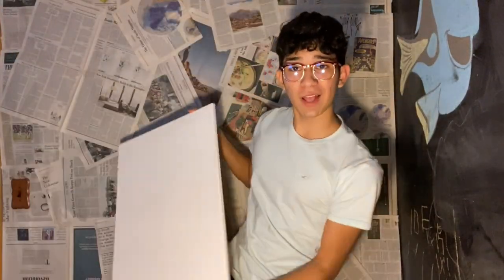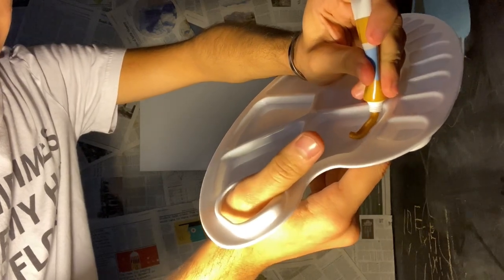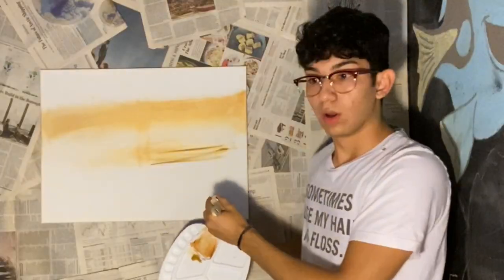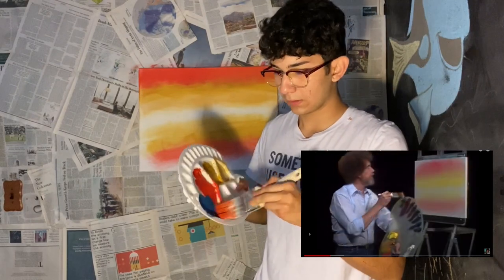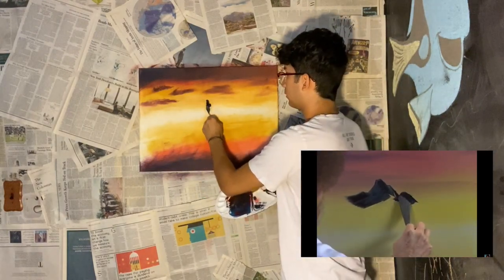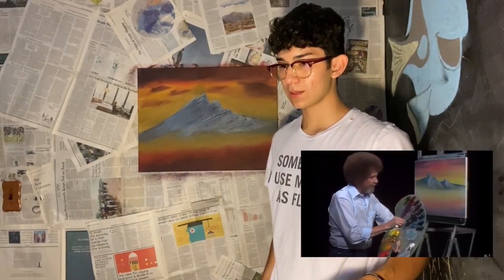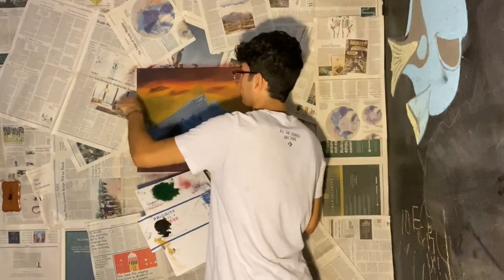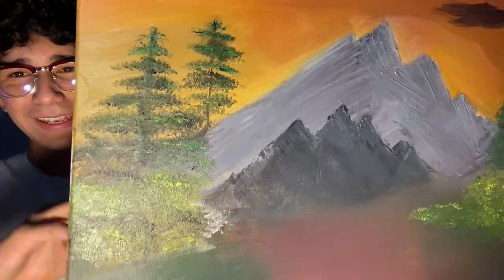following a Bob Ross Tutorial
i tried following painting tutorial from the legend himself ROB ROSS watch til the end to see how it turned out.

if you're reading this thank you so much i appreciate you have a blessed day